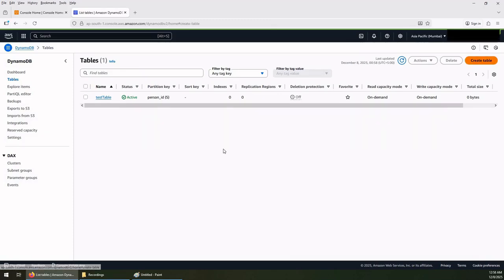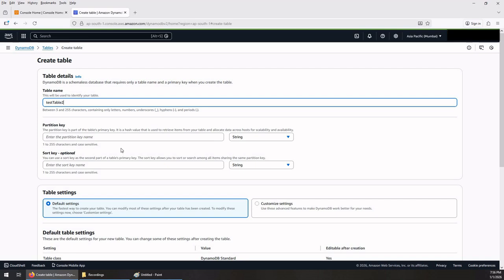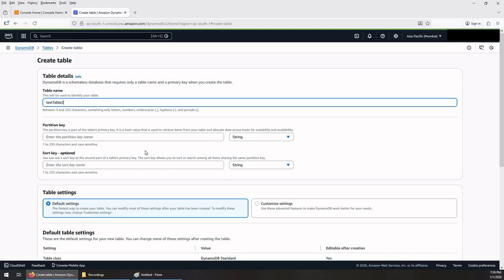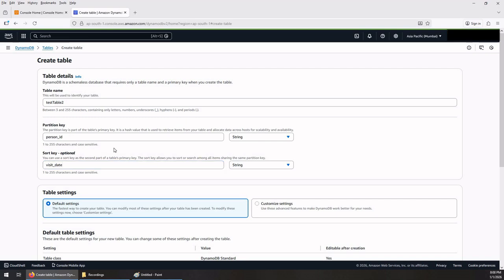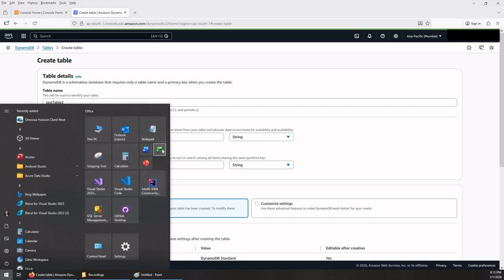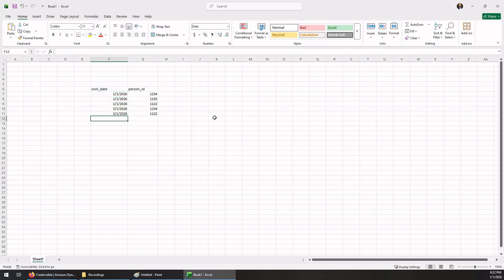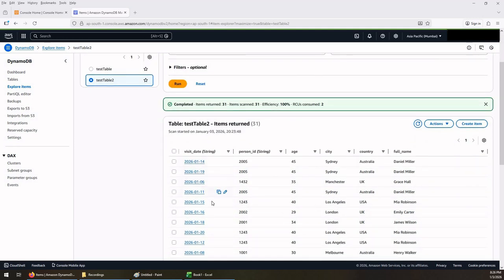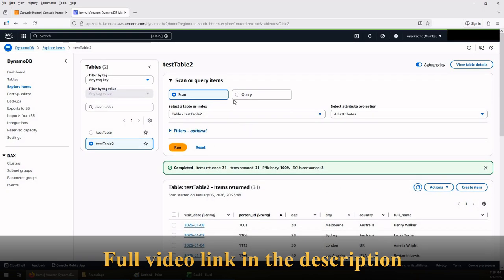AWS DynamoDB Partition Key and Sort Key Explained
In this video, I explained AWS DynamoDB Partition Key and Sort Key in a simple and beginner-friendly way.

This video is a shorter version focused only on keys, taken from my complete DynamoDB guide